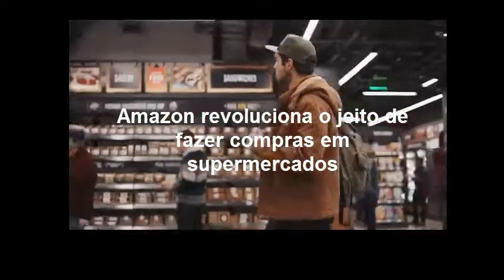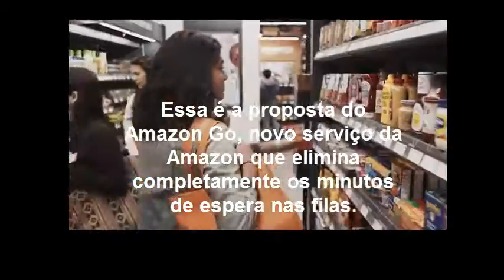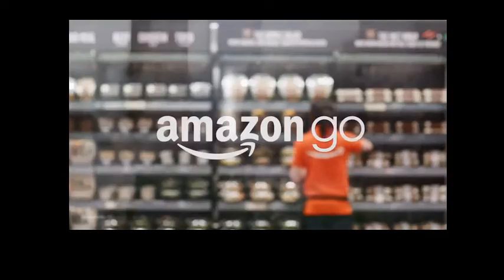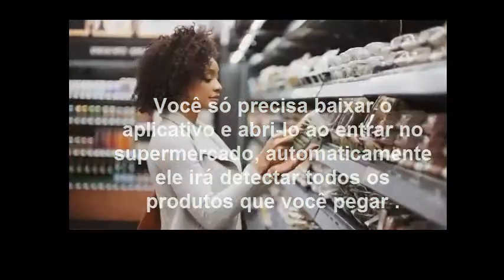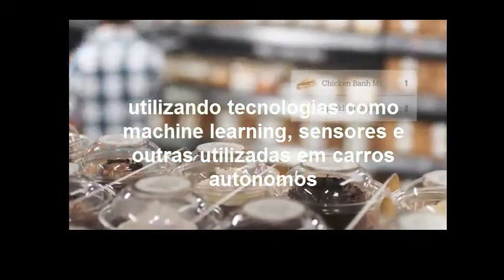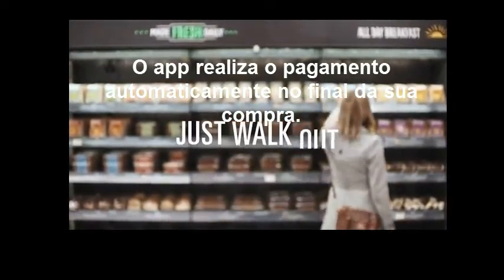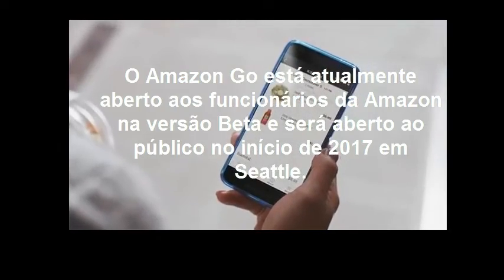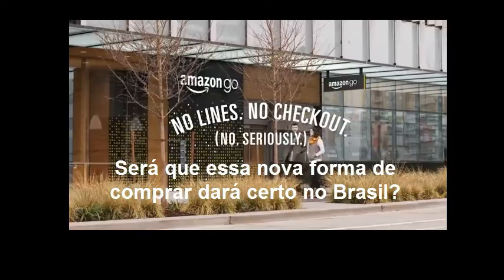COMPRE NO MERCADO SEM FILAS E SEM PASSA NO CAIXA 2017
á pensou entrar em um supermercado, pegar os produtos que você precisa, colocar na sacola e simplesmente ir embora? Essa é a proposta do Amazon Go, novo serviço da Amazon que elimina completamente os minutos de espera nas filas.

Você só precisa baixar o aplicativo e abri-lo ao entrar no supermercado, automaticamente ele irá detectar todos os produtos que você pegar, utilizando tecnologias como machine learning, sensores e outras utilizadas em carros autônomos. Depois de pegar tudo o que você precisa é só ir embora, o app realiza o pagamento automaticamente no final da sua compra.